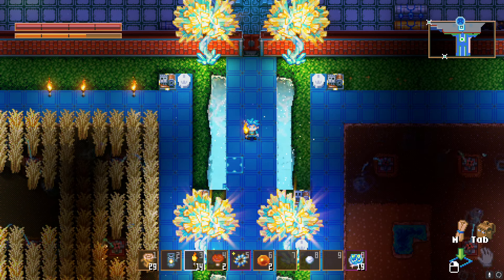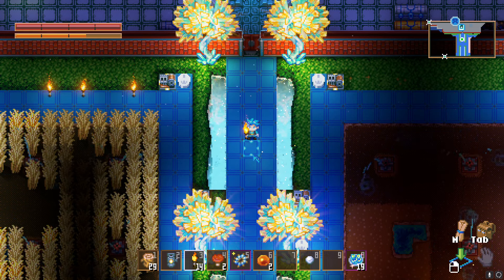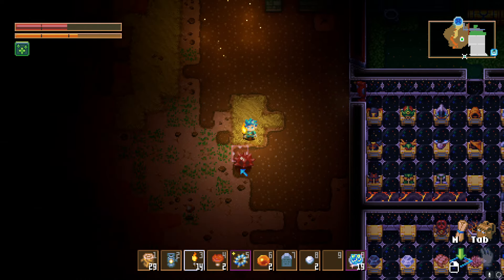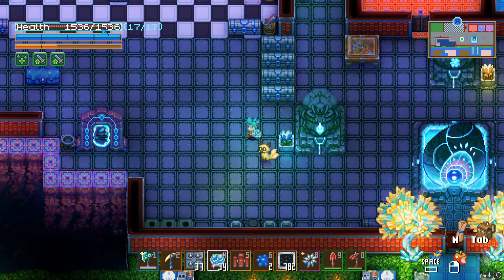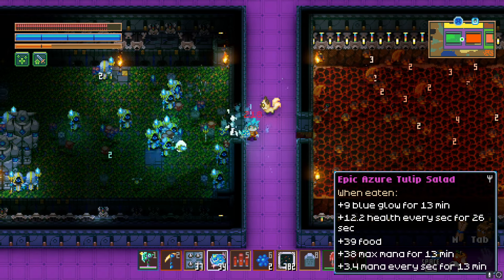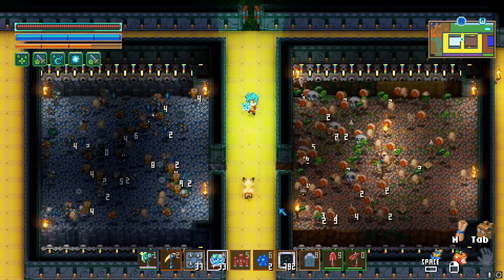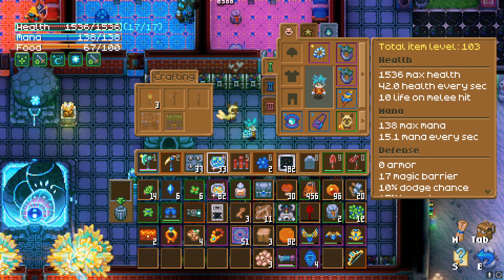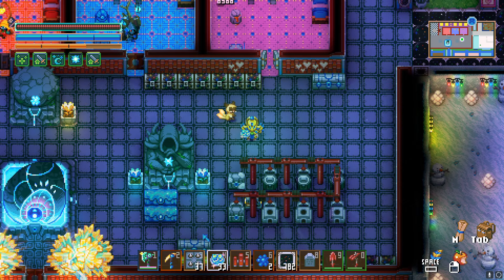[2024 Updated] Unlimited Health Regen EXPLOIT! [Easy Boss Kills] | Core Keeper 1.0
In this video I will show you how to get an unlimited health regen. This will allow you to defeat bosses much easier.